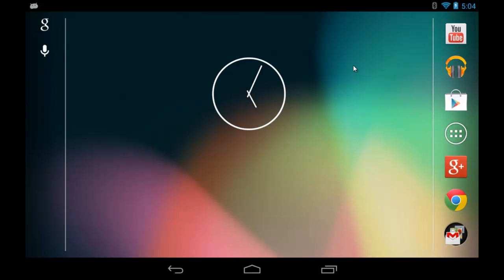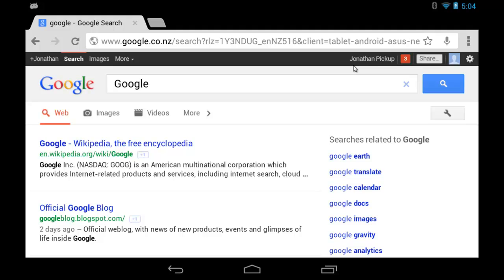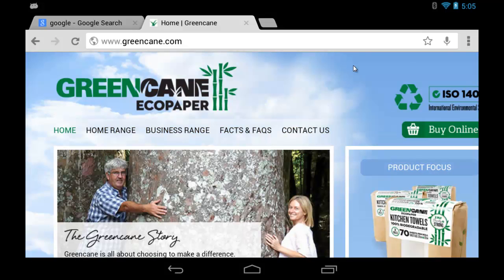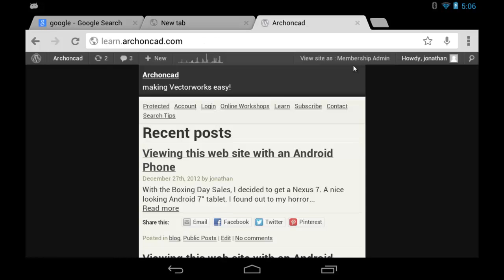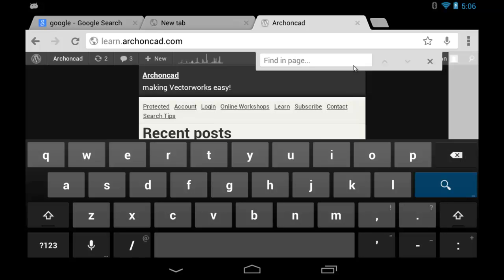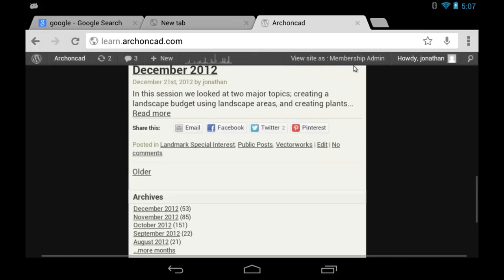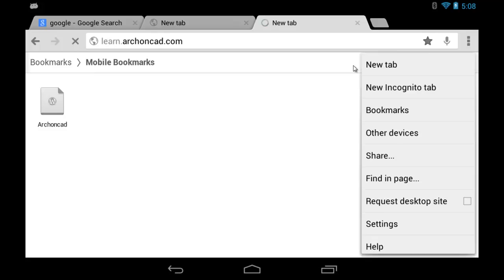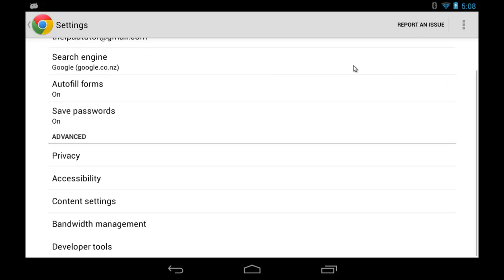0062 Google Chrome on an Android Tablet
Google Chrome is a web browser that is available on many different devices. It's the web browser that I tend to use all the time on all my different computers and mobile devices.

One of the things I like about Google Chrome is the ability to have several tabs open at a time, with each tab showing a different website. This allows me to jump from one website to another quickly. Another nice feature of Google Chrome is the ability to open tabs from other devices. Like all web browsers you can save bookmarks and you can share the page that you're on.

This movie is an introduction to using Google Chrome on an android device.